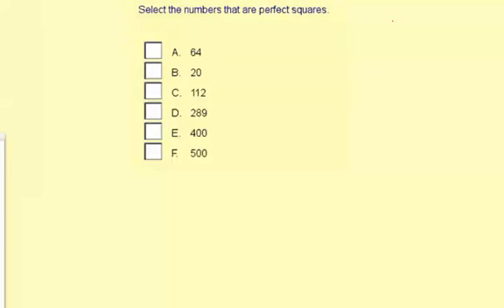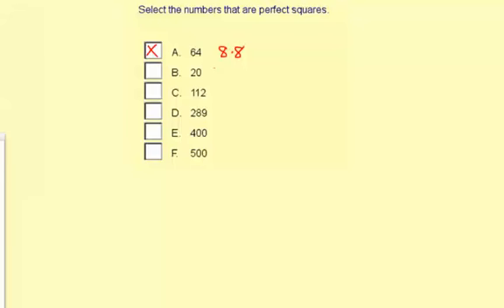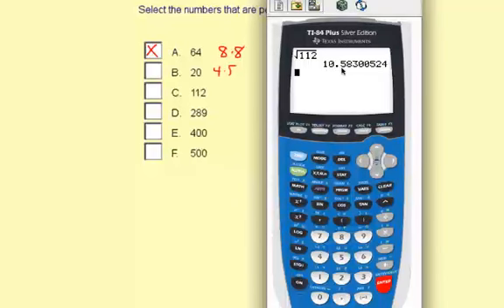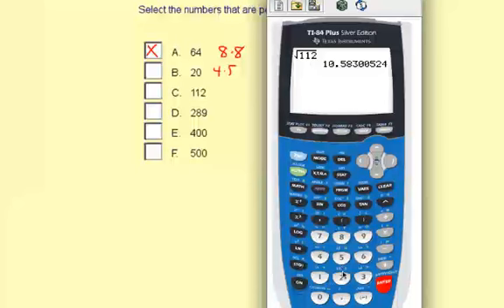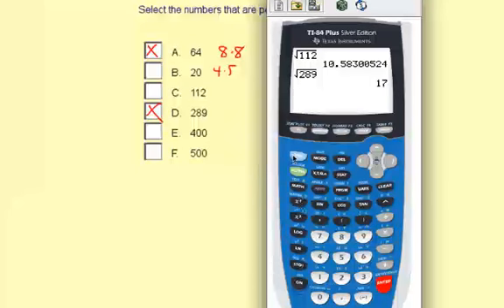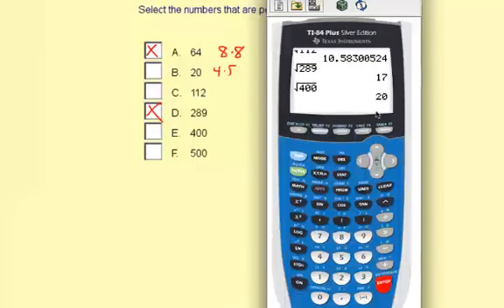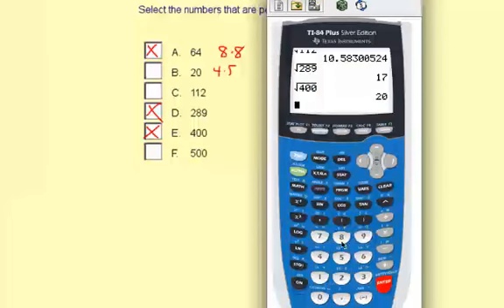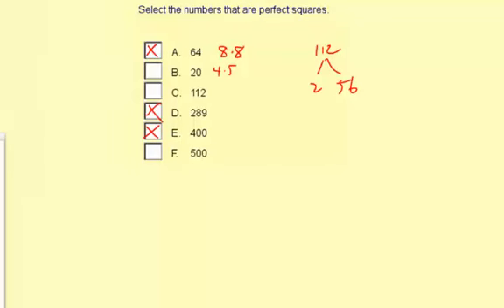07squaresSquareRoots1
Perfect squares